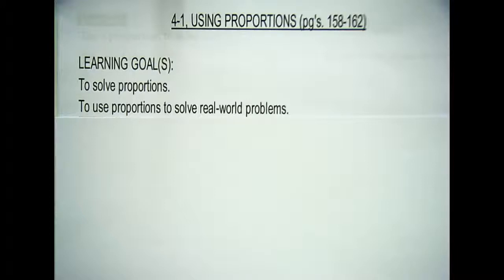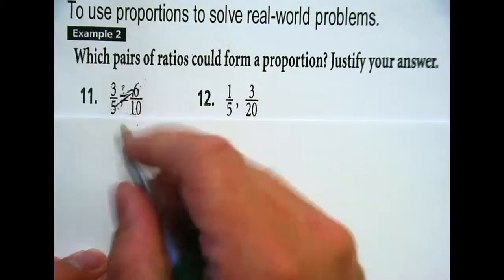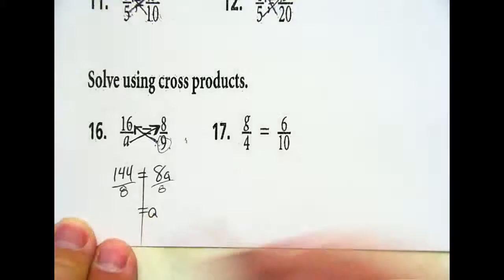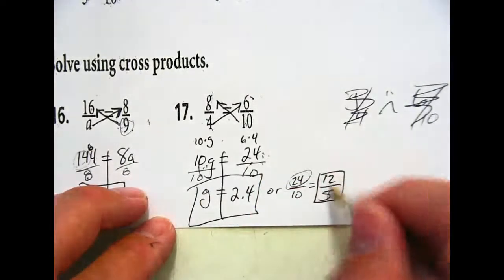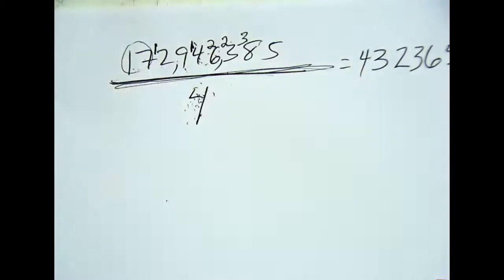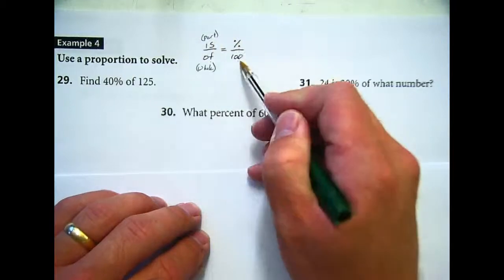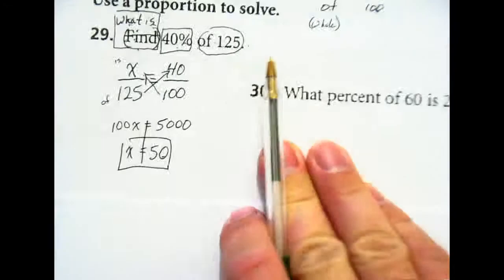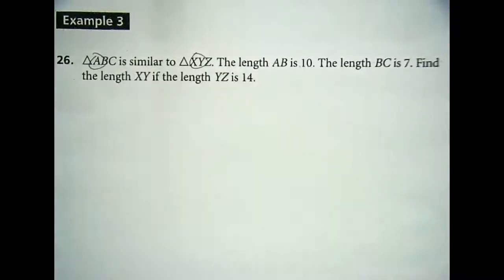Alg 4-1, Proportions